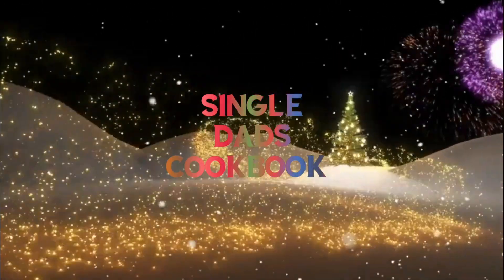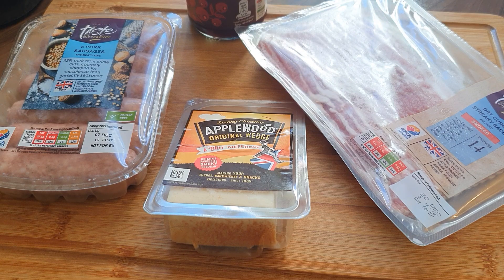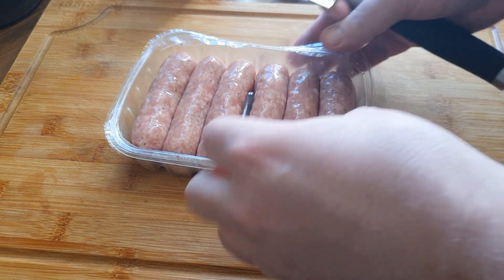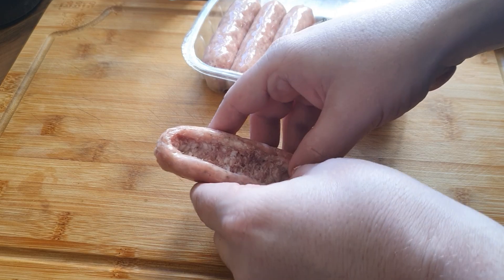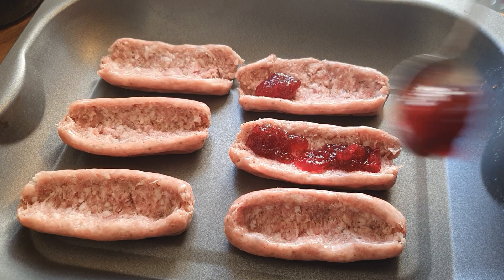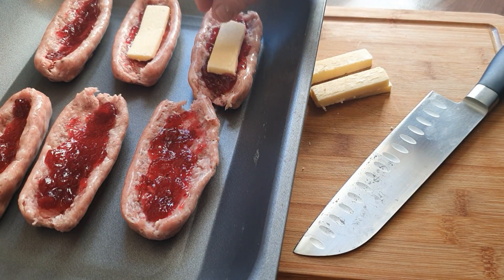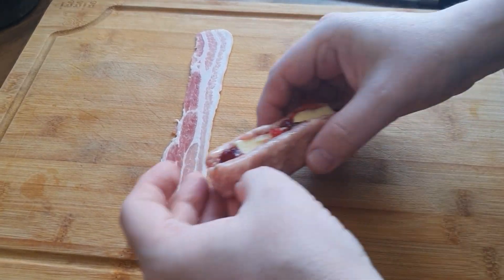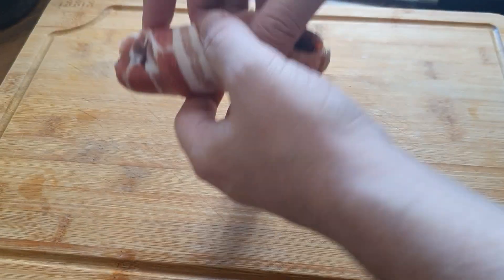The Ultimate Pigs in Blankets - Christmas side a Scottish Christmas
Pigs in Blankets are one of the best things about Christmas Dinner so let's give them a boost.

Ingredients
Sausages
cranberry sauce
cheese
Bacon